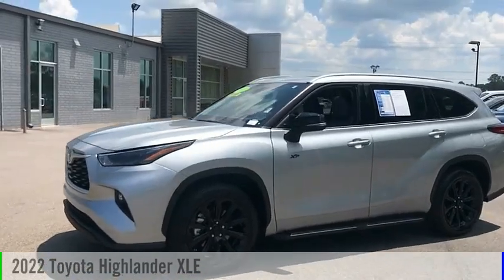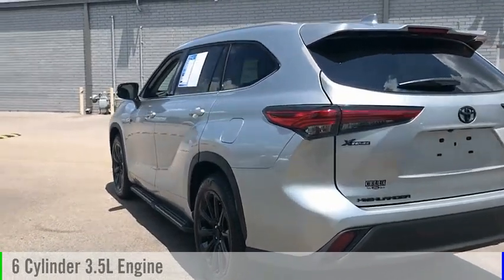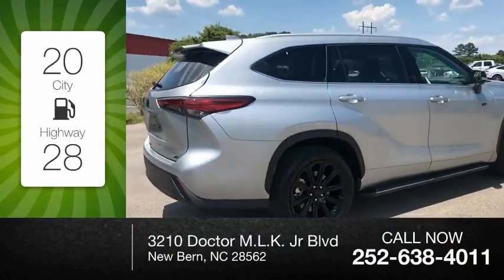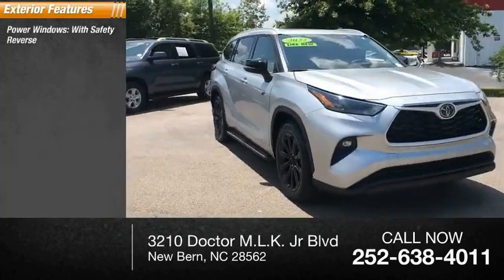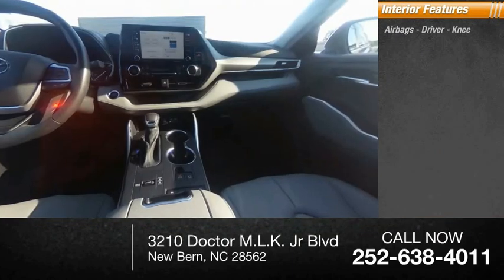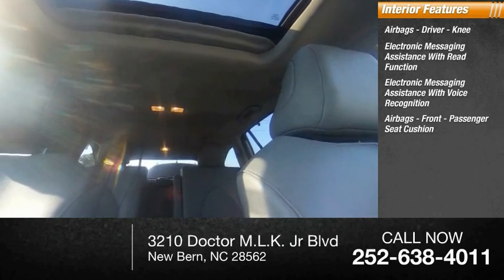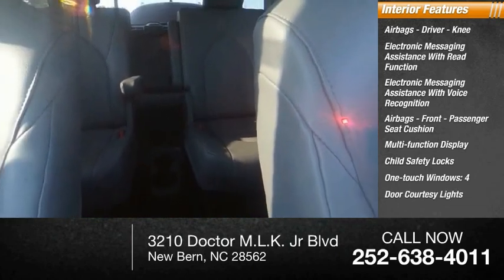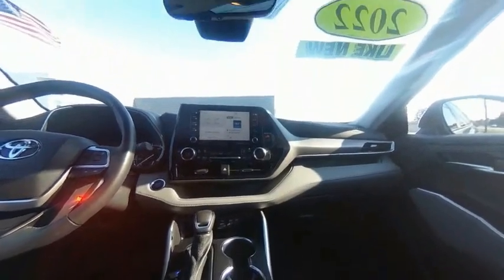2022 Toyota Highlander New Bern NC T12062A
2022 Toyota Highlander XLE

Cella Ford
3210 Doctor M.L.K. Jr Blvd

Featuring a rear air conditioning, push button start, blind spot sensors, braking assist, dual climate control, a power outlet, hill start assist, stability control, traction control, and anti-lock brakes, be sure to take a look at this 2022 Toyota Highlander XLE before it's gone.  It comes with a 6 Cylinder engine.  We're offering a great deal on this one at $46,988.  This SUV is one of the safest you could buy. It earned a crash test rating of 5 out of 5 stars.  For a good-looking vehicle from the inside out, this SUV features a stunning celestial silver metallic exterior along with a graphite interior.  Even the passengers in the back seat will ride in comfort thanks to the rear air control.  Call today and take this one out for a spin!